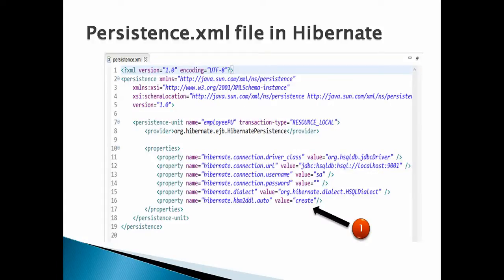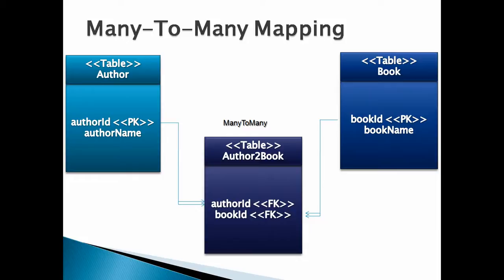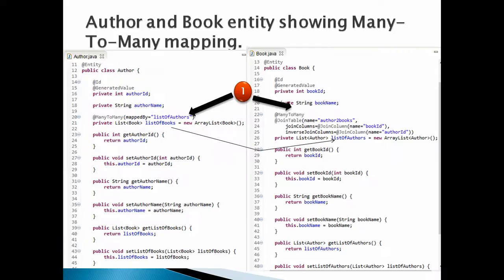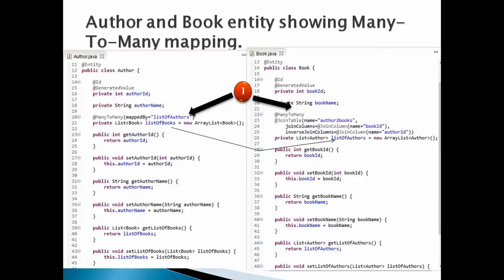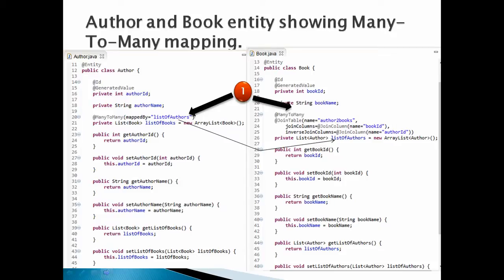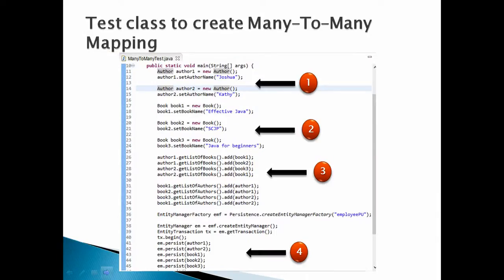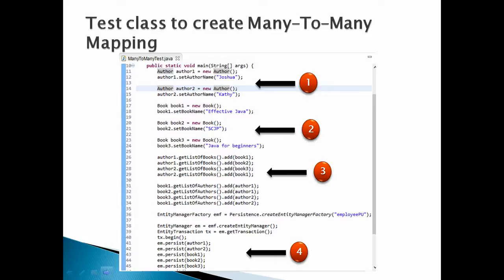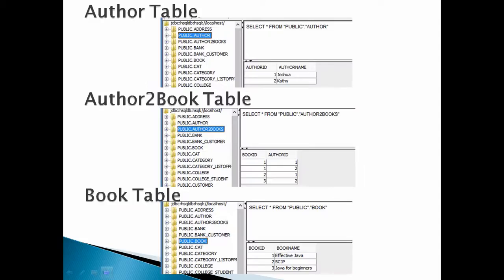How to implement Many To Many mapping by @ManyToMany annotation in Hibernate using JPA ?.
Do Watch Video in High Quality ...